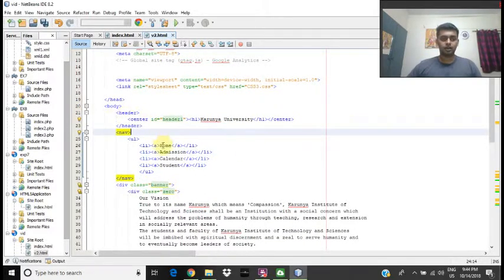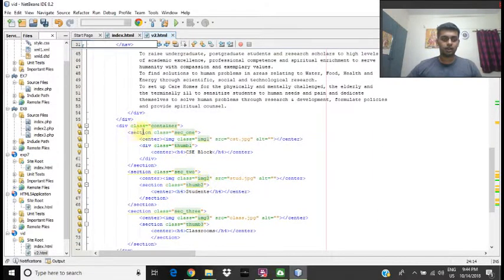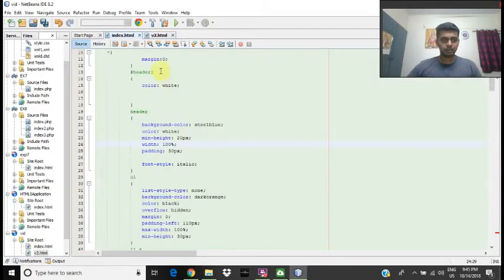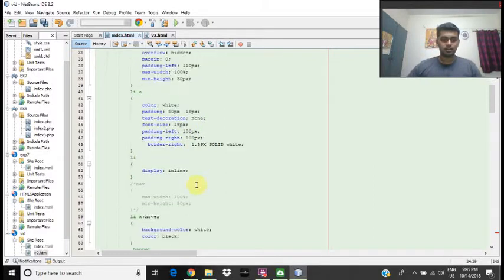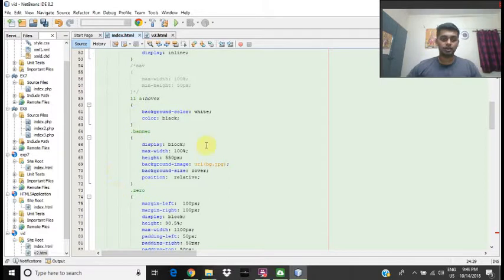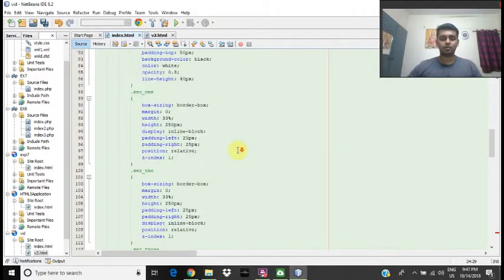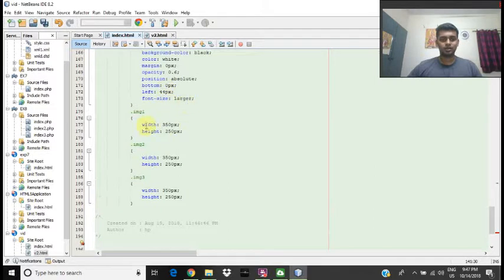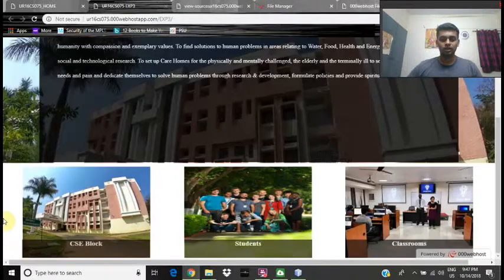UR16CS075 WEBTECH LAB EXP 3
WEBTECH LAB EXP 3 {3 YEAR} KARUNYA university